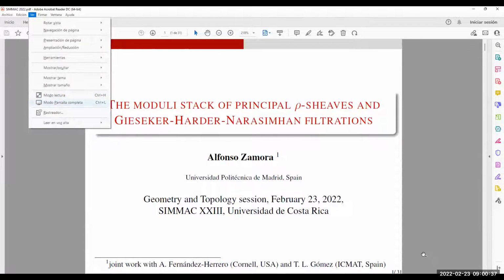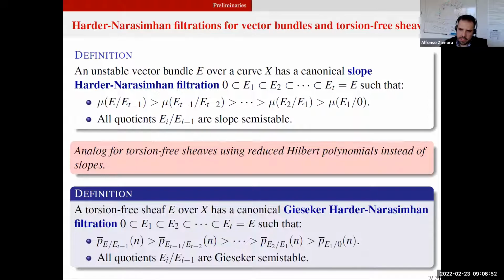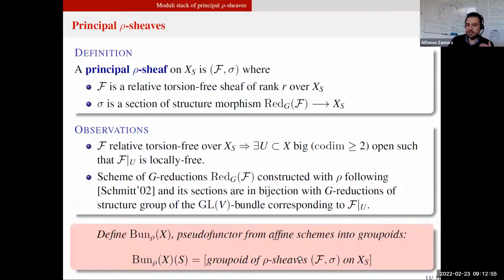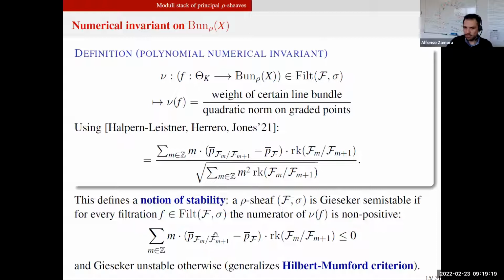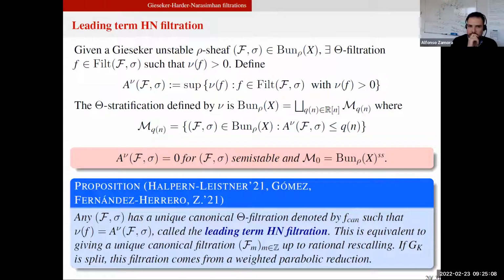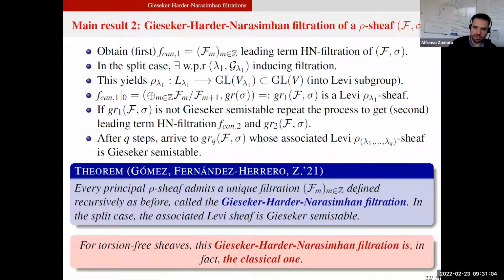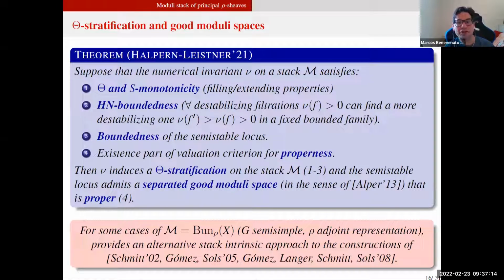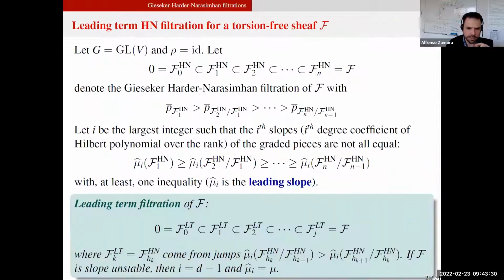The moduli stack of principal ρ-sheaves and Gieseker-Harder-Narasimhan filtrations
Presentación a cargo de Alfonso Zamora, en el área de  Geometría y Topología.